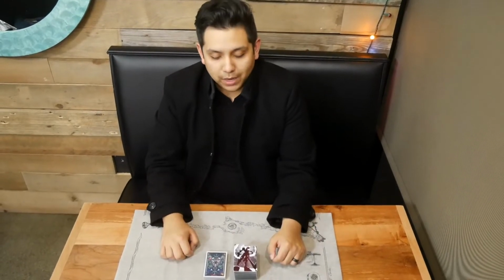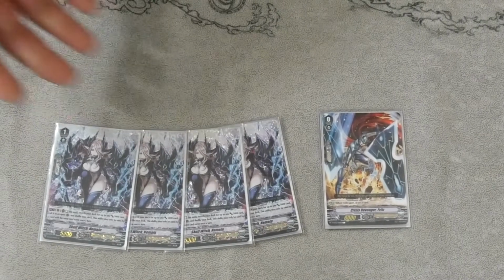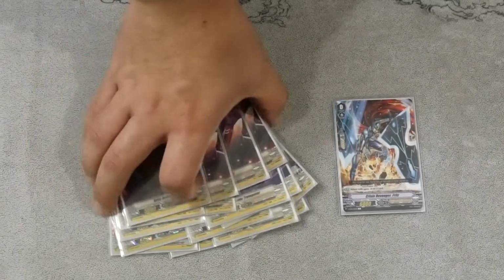Cardfight vanguard 2nd place chara expo shadow paladin deck profile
What's up guys this is Dan he went to the chara expo this pass weekend and received 2nd place. This is a great deck profile plus regional breakdown especially for new players and if you want to see more awesome stuff like this on the channel hit that like subscribe button and let me know in the comments. Also here is a link to Dan's local